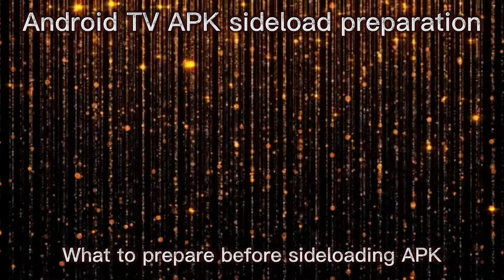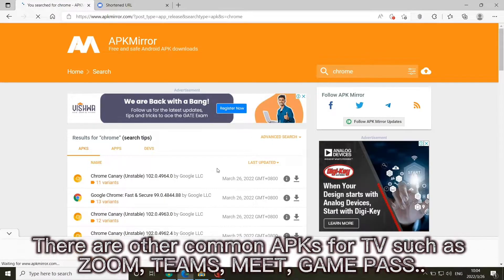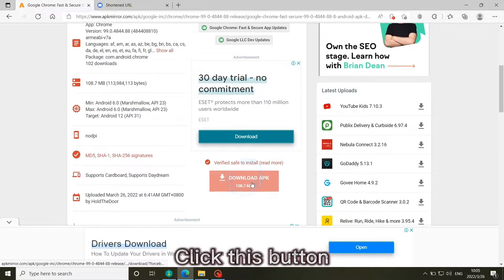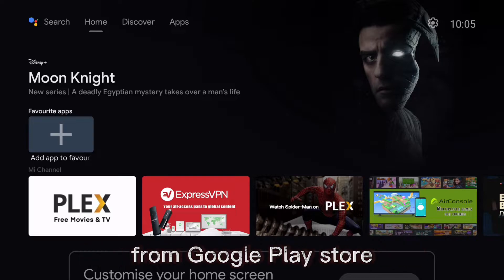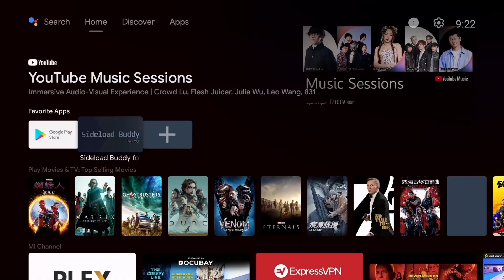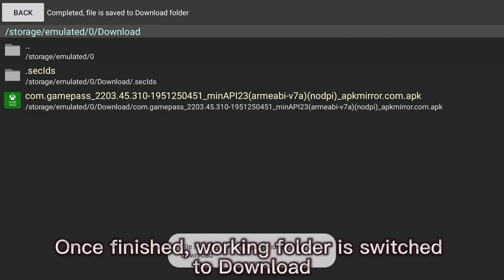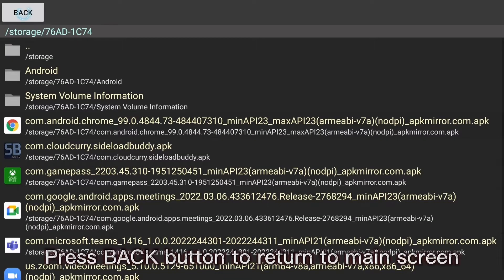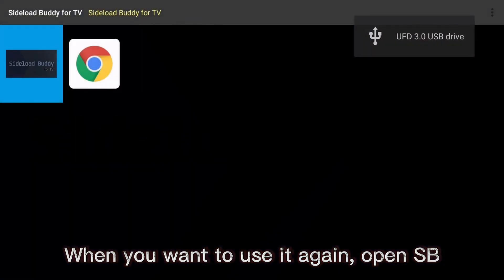Mi TV stick install app/apk (using chrome as an example)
How to install chrome apk to Xiaomi Mi TV stick? It has no USB port so we can only use the downloading method. Use Sideload Buddy app to download the chrome apk to mi tv stick's download folder, then you can install it.